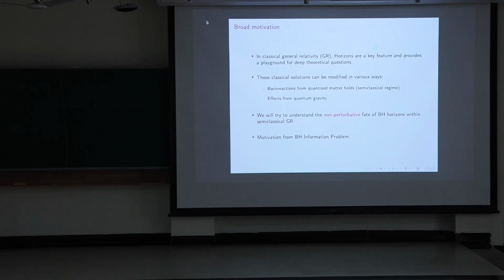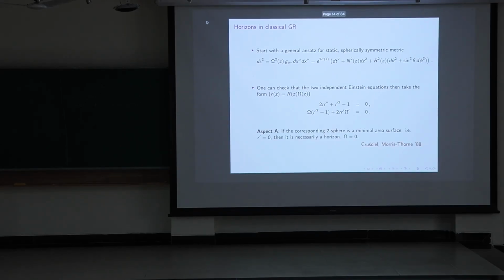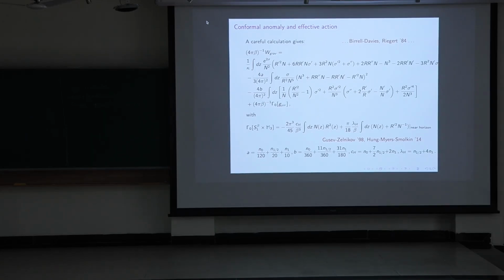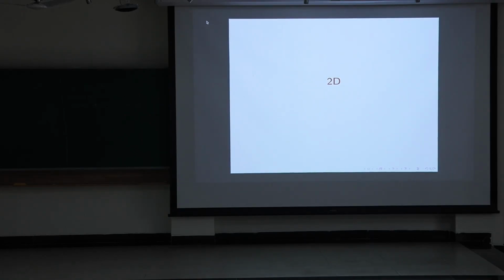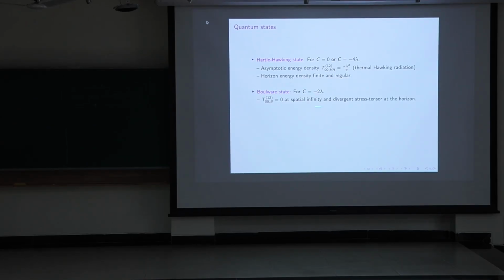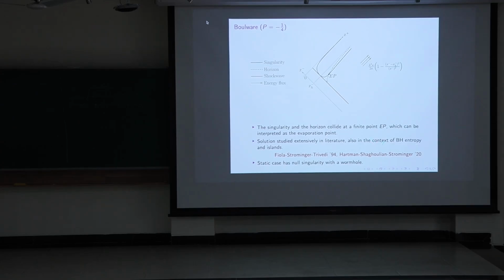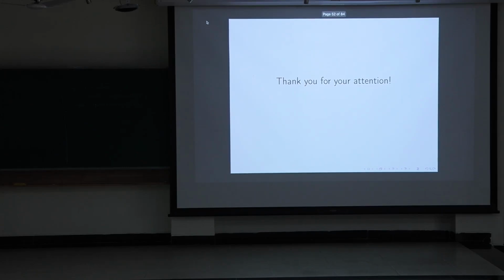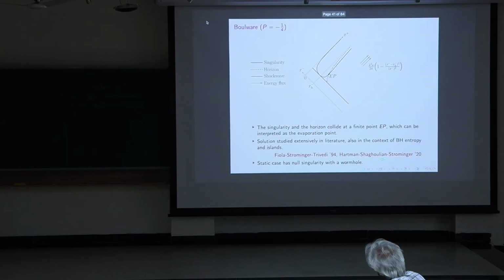Black Holes and Wormholes in semiclassical gravity - Debajyoti sarkar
Speaker: Debajyoti Sarkar, IIT Indore